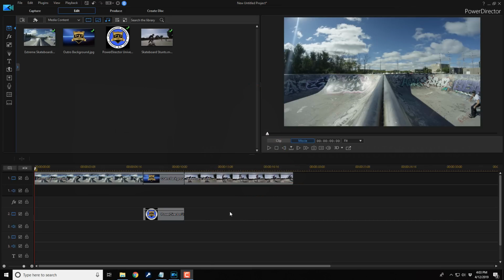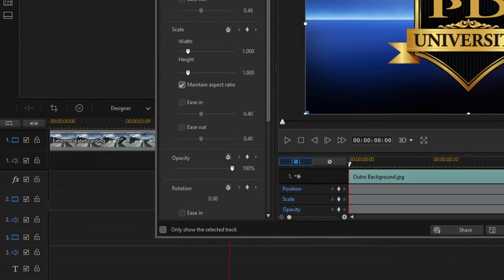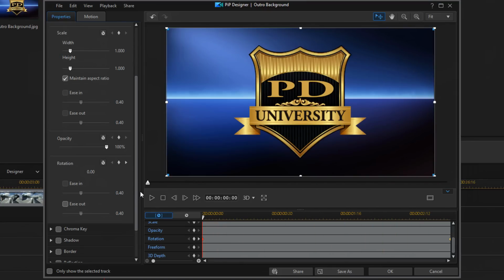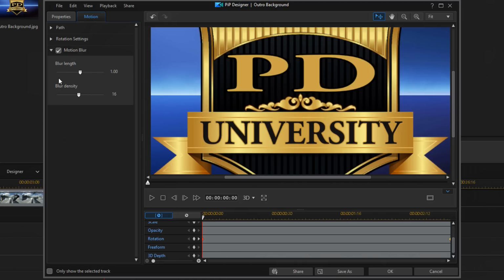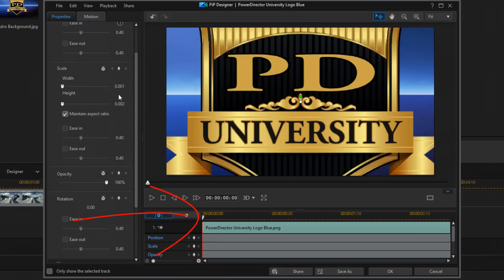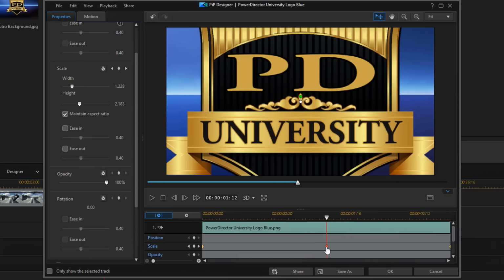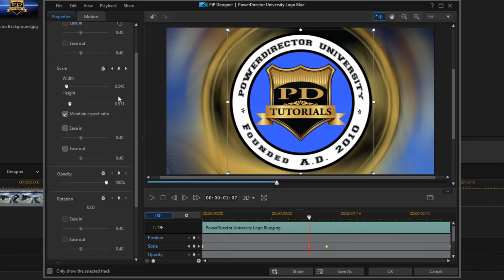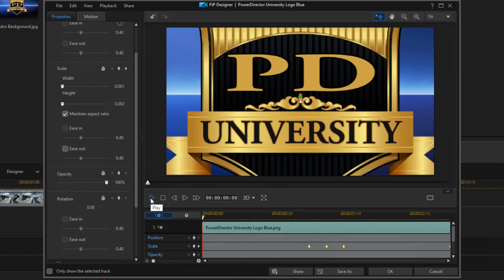How to Make the Classic Batman Transition | PowerDirector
This PowerDirector 17 & PowerDirector 365 batman transition tutorial will show you how to make the classic batman transition. This PowerDirector effects tutorial uses a video / picture, a logo, keyframes, and the PIP Designer in PowerDirector to rotate an object, add motion blur, zoom in / zoom out, and control movement.

New LUTs, Transitions, Merchandise, & Gear
Gear Store ➜ (Amazon)
Sigma 18-35mm f/1.8 ART (Lens) ➜ (Amazon)
Grow Your YouTube Channel
Support PowerDirector University
PowerDirector University On the Web
FAN MAIL & PRODUCTS
PowerDirector University
Title: Future Focus Version B
Composer: Joshua Mosley
Album: MusicBOX Collection 2
Publisher: Digital Juice Music, INC.